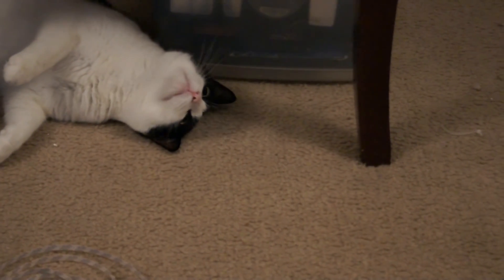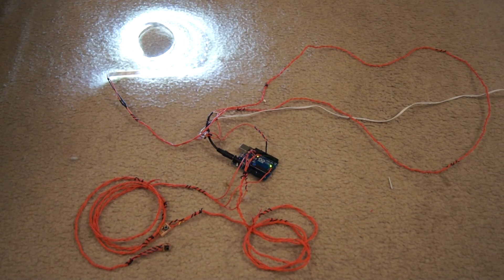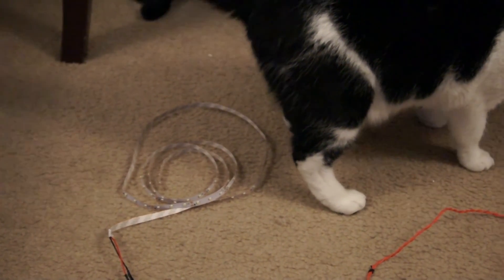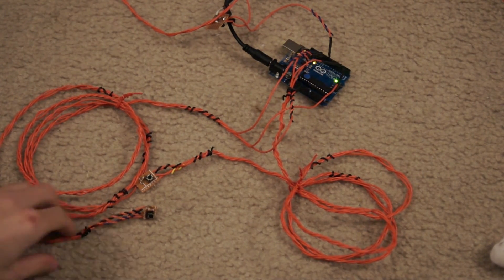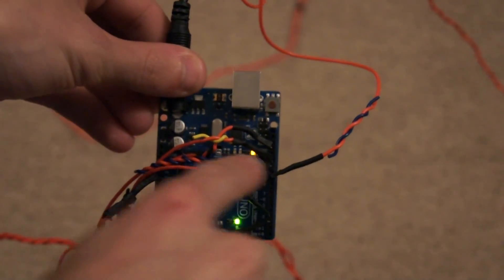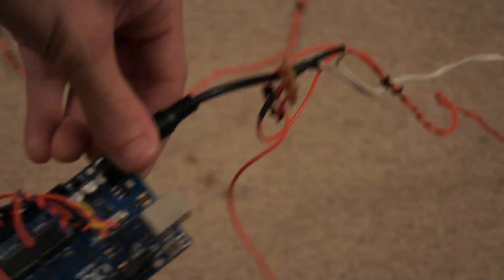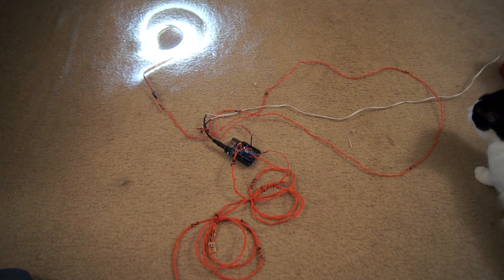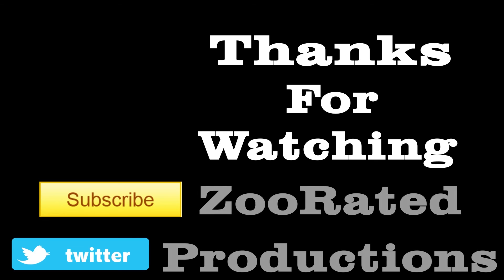Arduino Controlled Night Light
Steam: Willzoo123